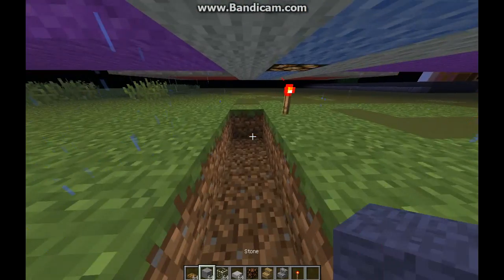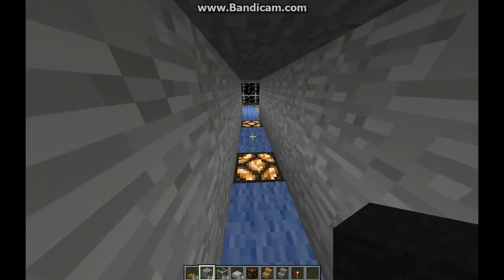Lets Build Episode 1 (SPACESHIP) Minecraft tutorial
I am going to make more videos than this

We will be building lots more as well.  :}